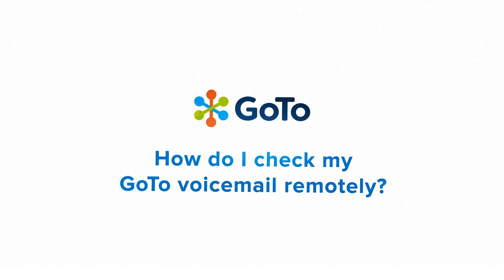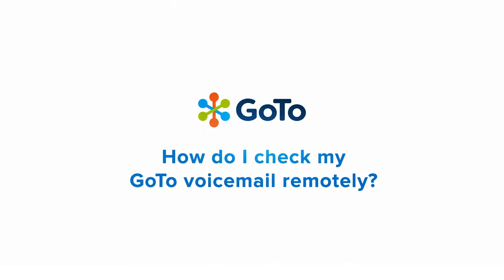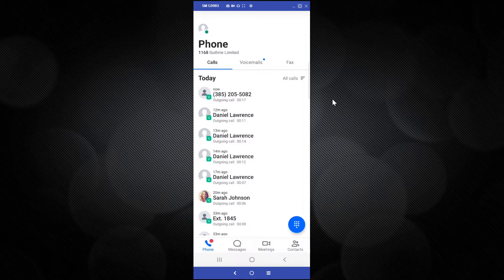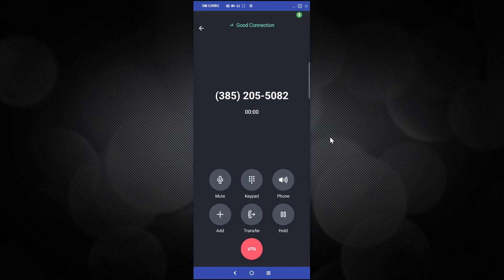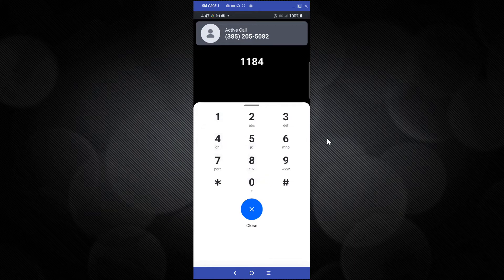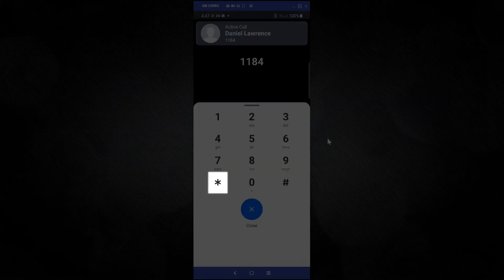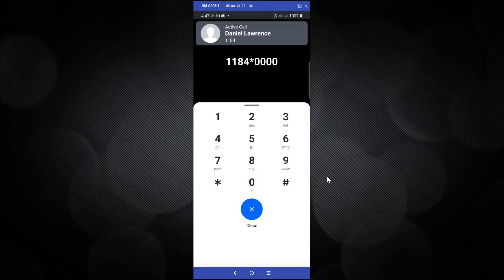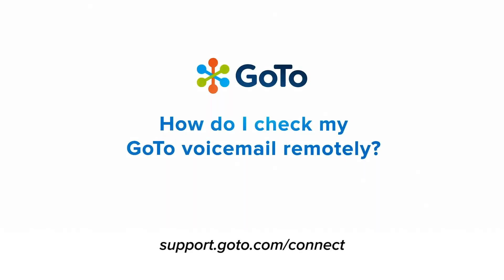How do I check my GoTo voicemail remotely?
You can check your GoTo voicemail remotely from any phone. This is a great way to check your messages while you are away from the office and do not have access to either the GoTo desktop or mobile apps.

If dialing into an auto attendant, the Allow Extension Dialing setting must be enabled on that for this method to work.

Your GoTo voicemail account can be checked with the desktop/web app, the mobile app, dialable shortcuts, remotely by accessing your office extension, or even by having your messages be emailed to you. Here is a playlist that provides additional information for the different methods

0:00 Introduction
0:18 Dial Your Extension
1:24 End Credits